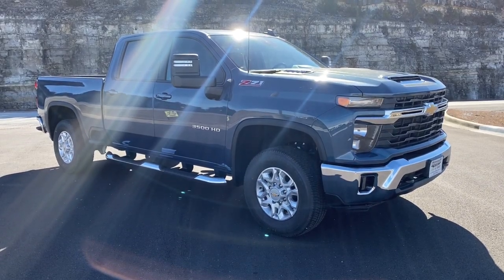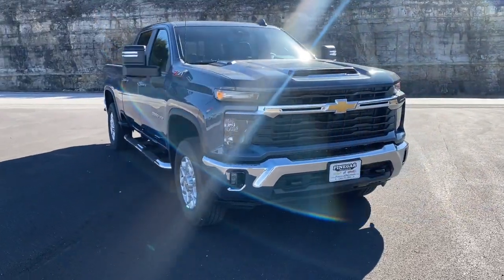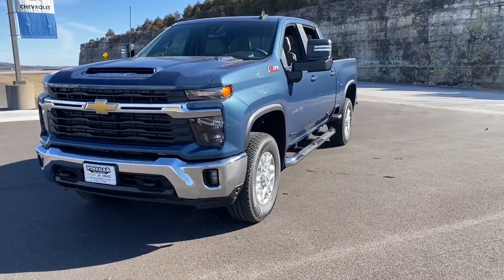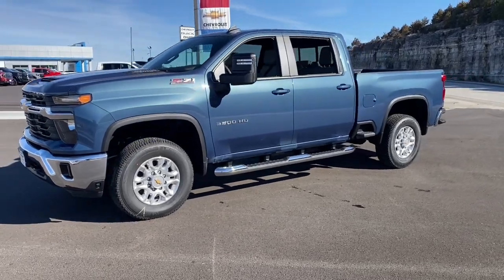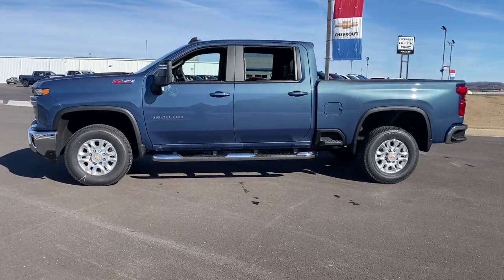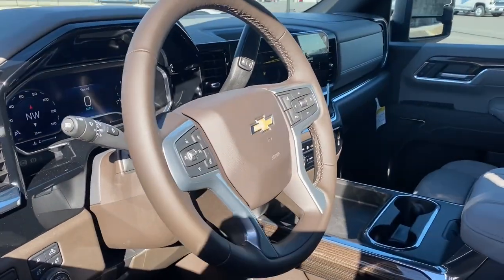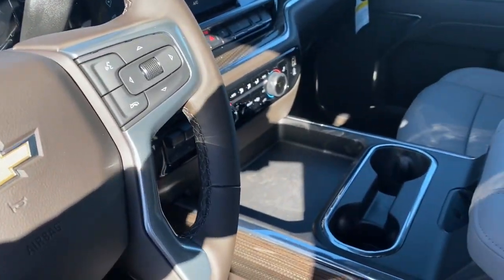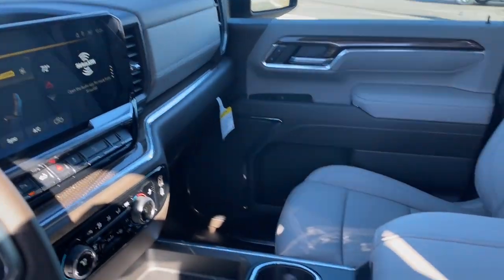2024 Chevrolet Silverado_3500 Branson, Forsythe, Ozark, Kimberling City, Harrison, MO 156323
Lakeshore Blue Metallic New 2024 Chevrolet Silverado_3500 LT available in Branson, Missouri at Pinegar Chevy Buick GMC Branson. Servicing the Forsythe, Ozark, Kimberling City, Harrison, MO area.

WIRELESS CHARGING,POWER OUTLET  INTERIOR  120-VOLT  (400 watts shared with (KC9) bed mounted power outlet),USB PORTS  REAR  DUAL  CHARGE-ONLY,BED VIEW CAMERA  camera in the CHMSL to show a view of the cargo bed  display located in infotainment screen  includes Two Trailer Camera Provisions,REMOTE VEHICLE STARTER SYSTEM,AIR CONDITIONING  DUAL-ZONE AUTOMATIC CLIMATE CONTROL,SKID PLATES  protect the oil pan  front axle and transfer case,LT PREFERRED EQUIPMENT GROUP  includes standard equipment,WHEELS  18 (45.7 CM) MACHINED ALUMINUM WITH SILVER PAINTED ACCENTS  6-SPOKE  (STD),GOOSENECK / 5TH WHEEL PREP PACKAGE  -- Hitch platform to accept Gooseneck or 5th Wheel hitch. Includes hitch platform with tray to accept ball  stamped bed holes with removable caps installed and bed mounted 7-pin trailer harness (similar to UY2 harness). (Includes (CGN) Chevytec spray-on bedliner.,TRANSMISSION  ALLISON 10-SPEED AUTOMATIC,LAKESHORE BLUE METALLIC,GIDEON/VERY DARK ATMOSPHERE  LEATHER-APPOINTED FRONT OUTBOARD SEATING POSITIONS,TRAILER SIDE BLIND ZONE ALERT,CENTER CONSOLE  FLOOR-MOUNTED  with cup holders  cell phone storage  power cord management  hanging file folder capability,DEFOGGER  REAR-WINDOW ELECTRIC,CONVENIENCE PACKAGE  includes (KI4) 120-volt power outlet  (KC9) 120-volt bed-mounted power outlet  (UF2) Cargo bed LED lighting  (UBI) 2 charge-only USB ports for second row  (CJ2) dual-zone automatic climate control  (A2X) 10-way power driver seat including power lumbar  (N37) manual tilt/telescoping steering column and (T3U) LED fog lamps,HILL DESCENT CONTROL,CHEVYTEC SPRAY-ON BEDLINER  Black (does not include spray-on liner on tailgate due to Black composite inner panel),SEAT ADJUSTER  DRIVER 10-WAY POWER INCLUDING LUMBAR,WINTER GRILLE COVER,WINDOW  POWER  REAR SLIDING  with rear defogger,UNIVERSAL HOME REMOTE,ENGINE BLOCK HEATER,WHEELHOUSE LINERS  REAR,REMOTE START PACKAGE  includes (BTV) Remote Start  (UTJ) Theft-deterrent system and (C49) rear-window defogger,LPO  ASSIST STEPS - 4 CHROMED ROUND  (dealer-installed),MIRROR  INSIDE REARVIEW AUTO-DIMMING,TAILGATE  GATE FUNCTION POWER UP/DOWN  with power lock and release,HD SURROUND VISION,REAR PARK ASSIST  ULTRASONIC,LED CARGO AREA LIGHTING  located in pickup bed  activated with switch on center switch bank or key fob,IN-VEHICLE TRAILERING APP,MIRRORS  OUTSIDE POWER-ADJUSTABLE VERTICAL TRAILERING WITH HEATED AND AUTO-DIMMING UPPER GLASS  lower convex mirrors  turn signal indicators  puddle lamps  perimeter lighting  auxiliary lighting  power folding/manual extending (extends 3.31 [84.25mm]) Includes (DD8) auto-dimming rearview mirror.),REAR AXLE  3.42 RATIO,REAR CROSS TRAFFIC ALERT,STEERING COLUMN  MANUAL TILT AND TELESCOPING,THEFT-DETERRENT SYSTEM  UNAUTHORIZED ENTRY,TRAILER CAMERA PROVISIONS AND TRAILER VIEWING SOFTWARE,STEERING WHEEL  HEATED,GVWR  12 100 LBS. (5488 KG) WITH SINGLE REAR WHEELS,USB PORTS  2  CHARGE/DATA PORTS LOCATED INSIDE CENTER CONSOLE,AUDIO SYSTEM  CHEVROLET INFOTAINMENT 3 PREMIUM SYSTEM  with Google built-in compatibility (select service plan required  terms and limitations apply) including navigation capability  13.4 diagonal HD color touchscreen  includes multi-touch display  AM/FM stereo  Bluetooth streaming audio for music and most phones; featuring Wireless Apple CarPlay and Wireless Android Auto capability for compatible phones  advanced voice recognition  in-vehicle apps  personalized profiles for infotainment and vehicle settings (STD),EXHAUST BRAKE,ALL STAR EDITION  includes (PCL) Convenience Package and (PQB) Safety Package,POWER OUTLET  BED MOUNTED  120-VOLT  (400 watts shared with (KI4) interior power outlet),LICENSE PLATE KIT  FRONT  (will be shipped to orders with ship-to states that require front license plate),TIRES  LT275/70R18E ALL-TERRAIN  BLACKWALL  (STD),SEAT  UP-LEVEL REAR WITH STORAGE PACKAGE  60/40 FOLDING BENCH  includes full-length bench seat  seatback storage on left and right side  center fold out armrest with 2 cupholders  full cab width under-seat storage  (includes child seat top tether anchor),FOG LAMPS  FRONT  LED,ENGINE  DURAMAX 6.6L TURBO-DIESEL V8  B20-DIESEL COMPATIBLE  (470 hp [350.5 kW] @ 280